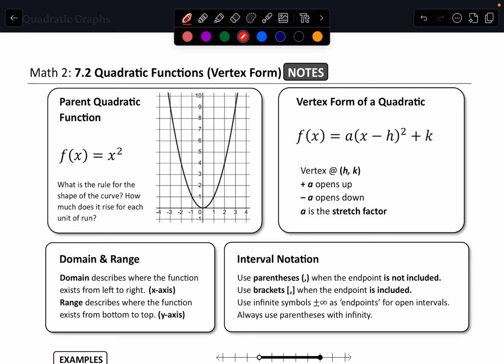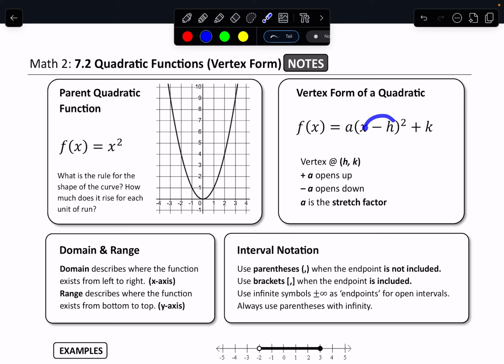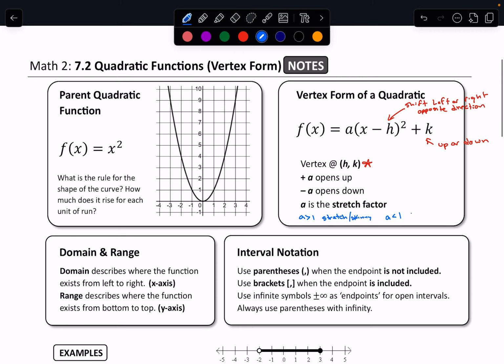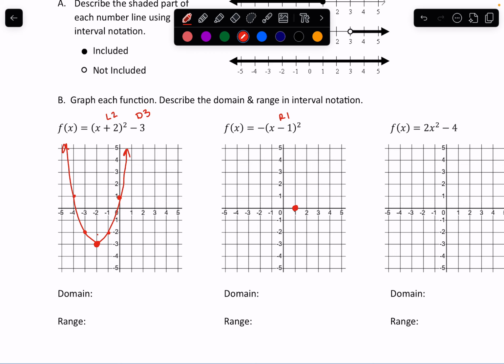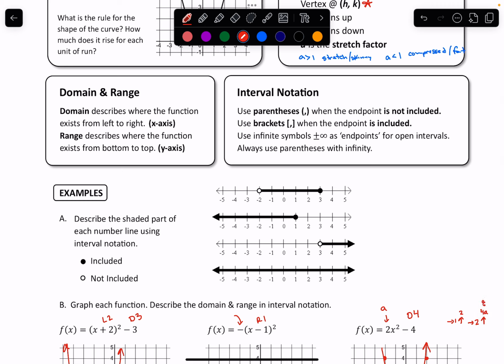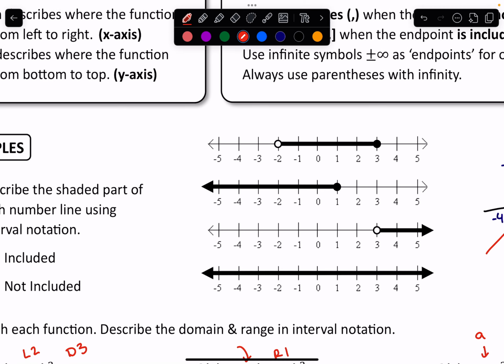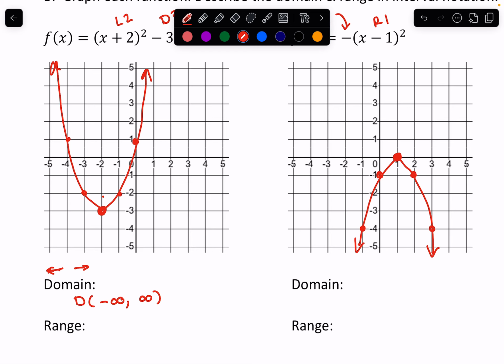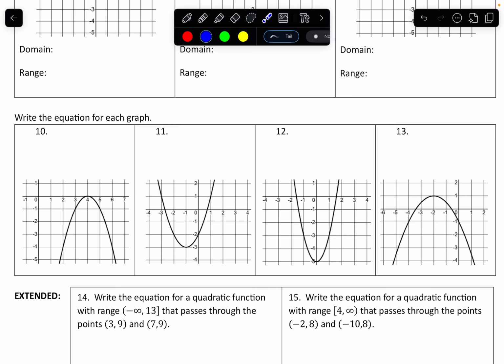7.2 Quadratic Graphs